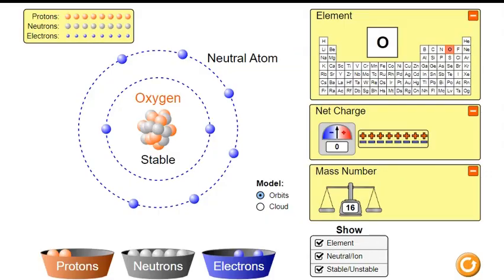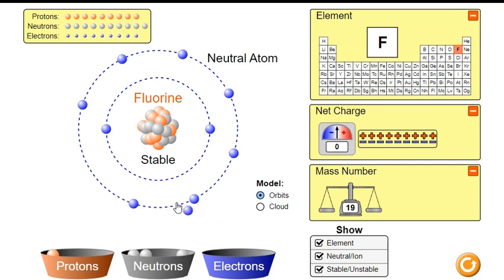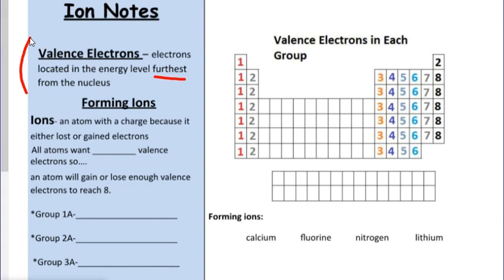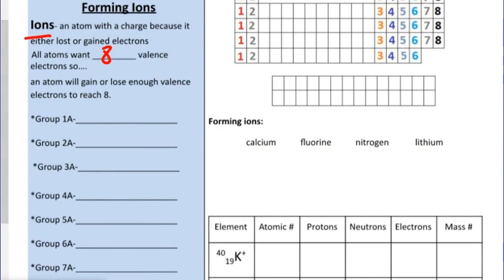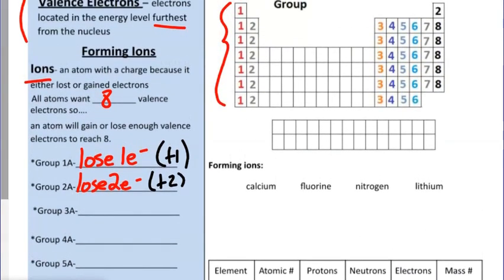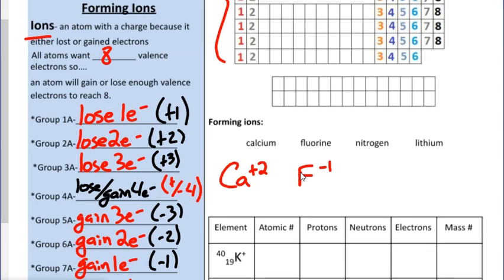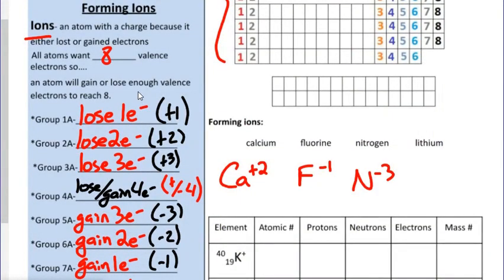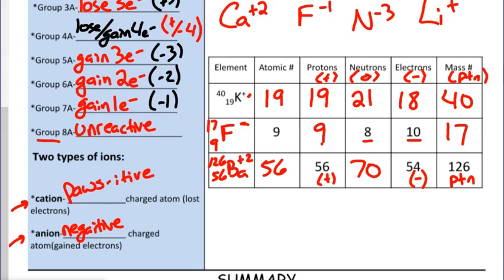Unit 4 NOTES Ions